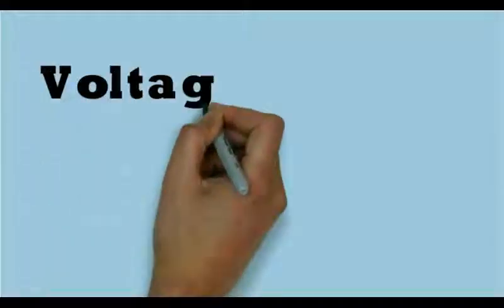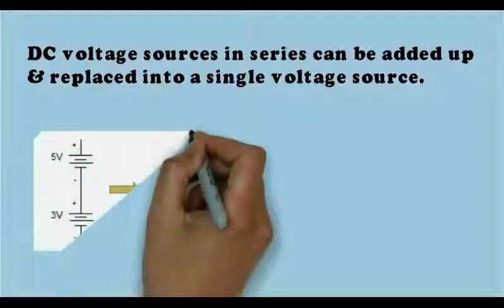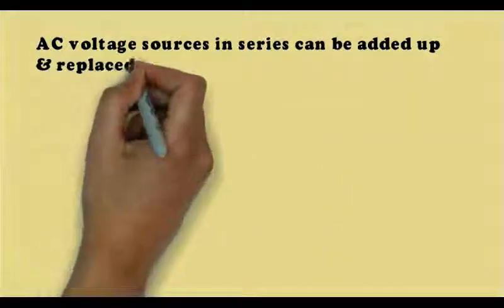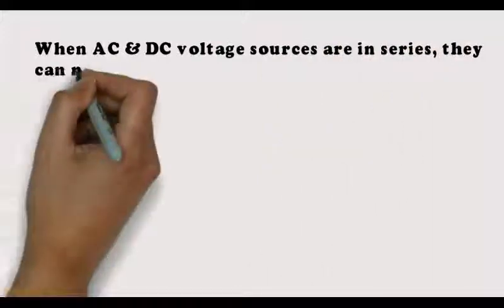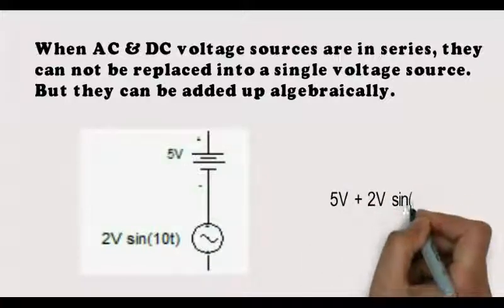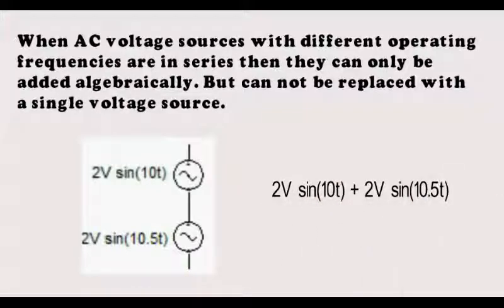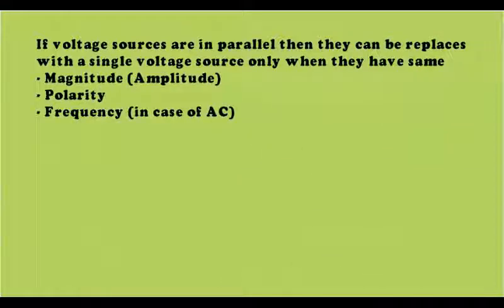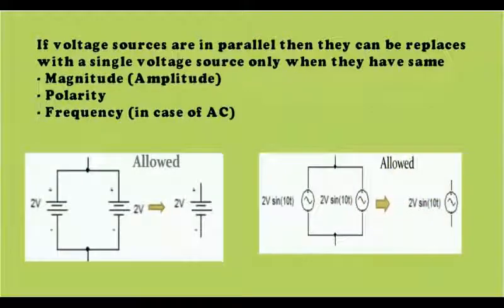Properties Of Voltage Sources in Series & Parallel Circuits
Study Point is not only a YouTube Channel it's an educational organization
You can get all type of lectures !
You can also read the studypoint360 Blog